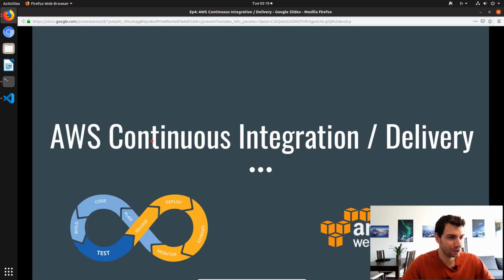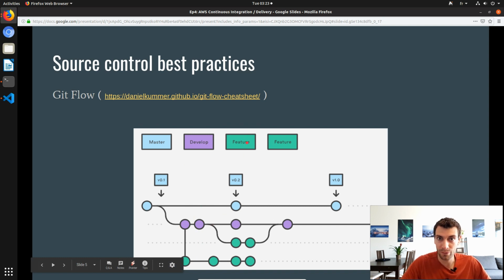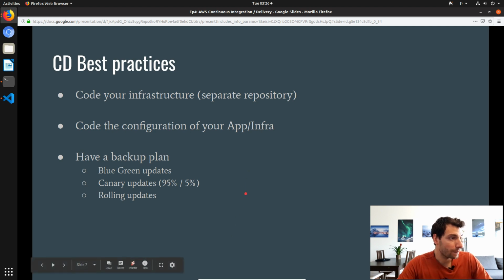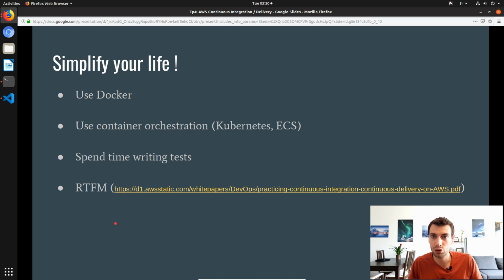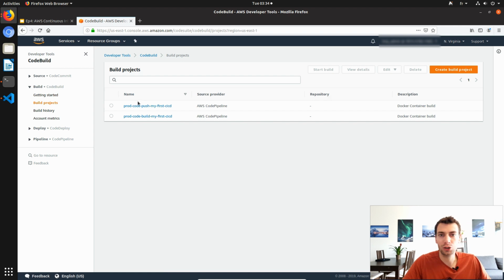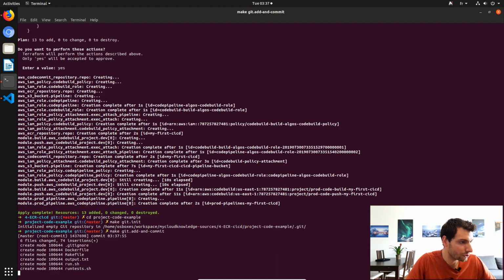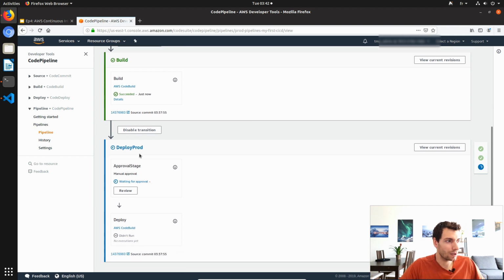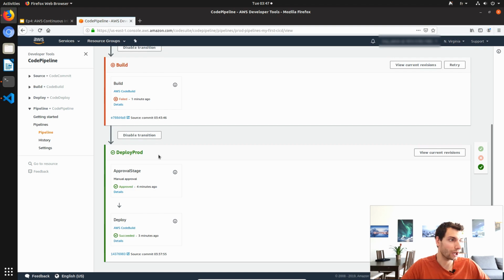Ep4: CICD on AWS, Level 100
This week course is about how to get started with a simple CICD on AWS using cloud native and serverless tools.

AWS Create account